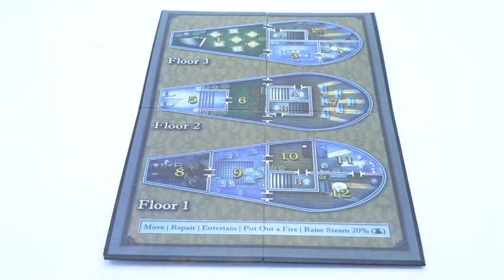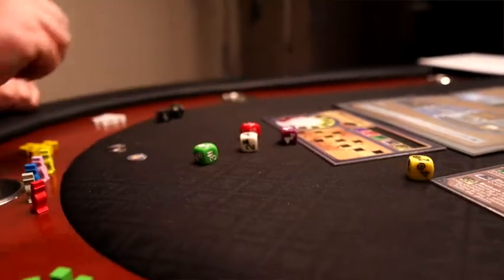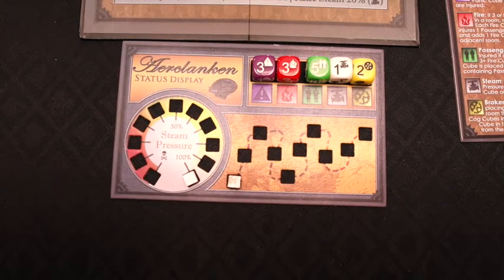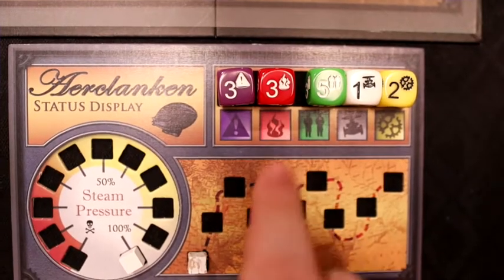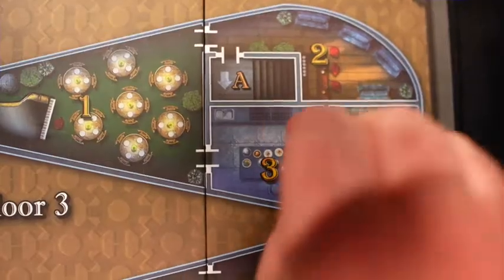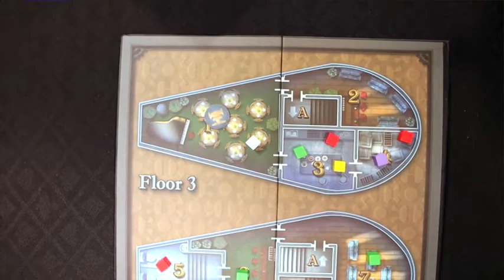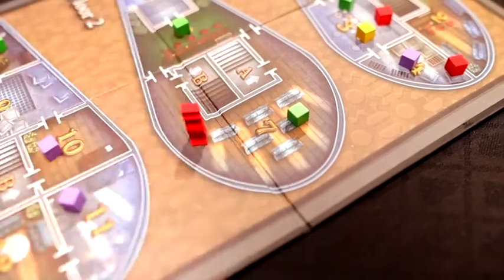Dirigible Disaster: A Guide to Keeping Your Airship Afloat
An in depth look at the rules and how to play Dirigible Disaster. For a look at some actual gameplay follow the link below to see our play through.